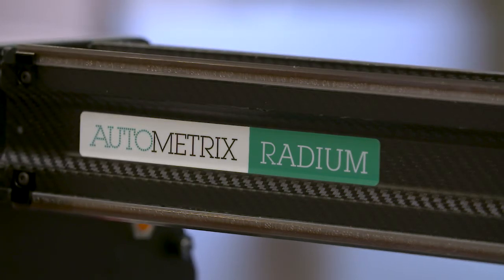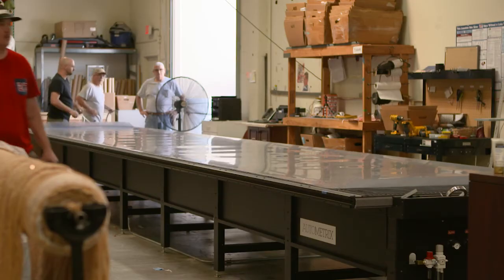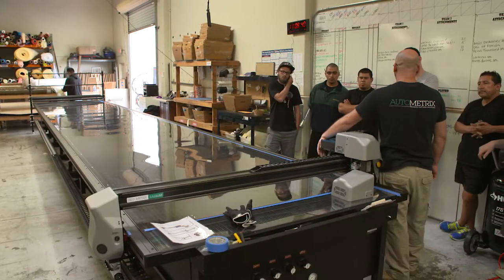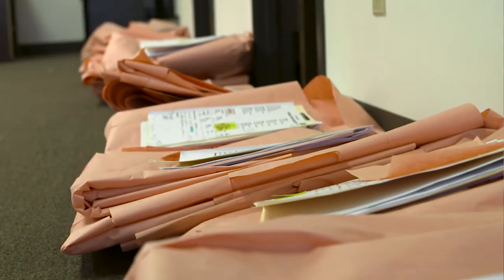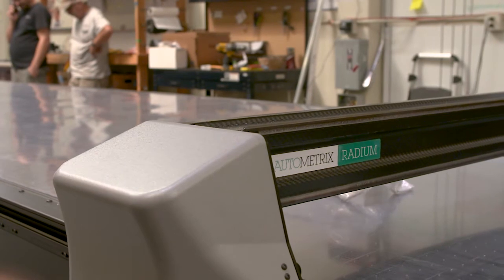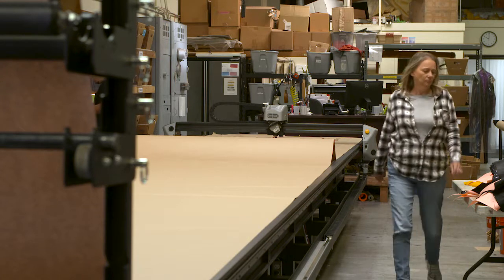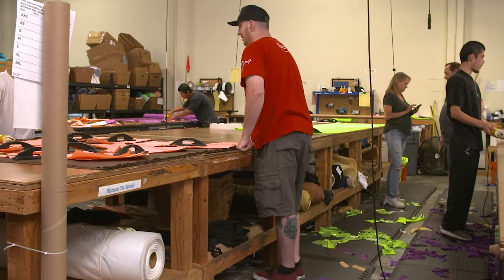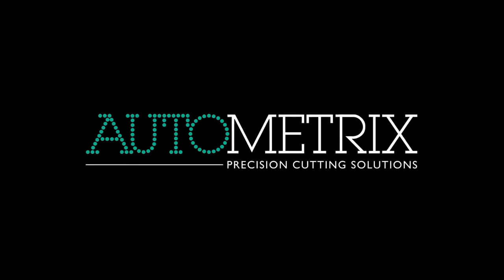Autometrix: Unique Costume Apparel, Faster than Ever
Creative Costuming made the decision to partner with Autometrix and automate their cutting process.  In this exciting new video, we were able to start the story prior to the delivery of their new cutter and follow them through the experience and the learning curve.

This story isn't over!  Autometrix looks forward to continuing to support Creative Costuming as they grow their production, and Part 2 of the story is in the works!